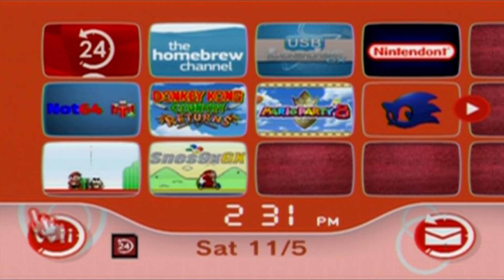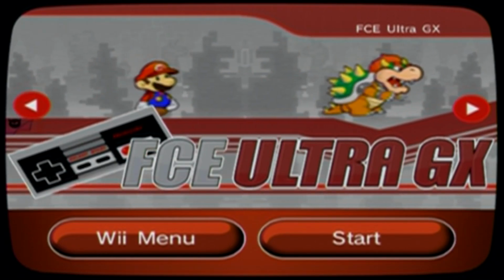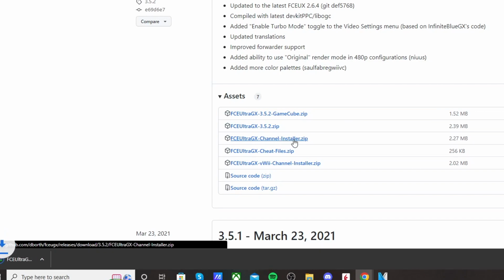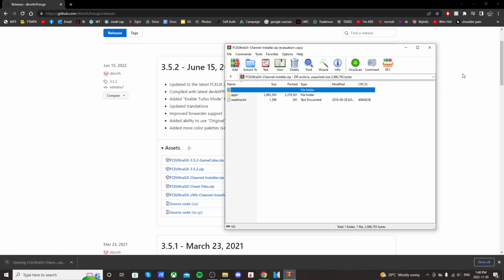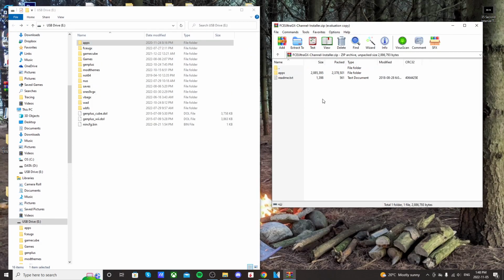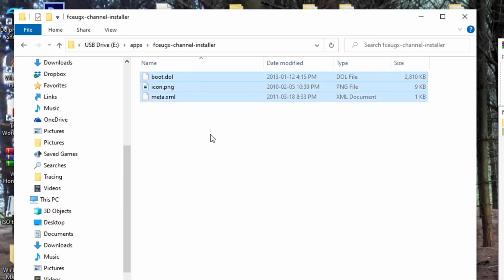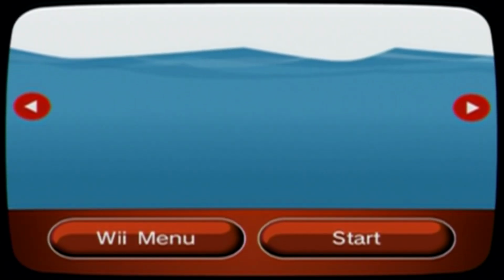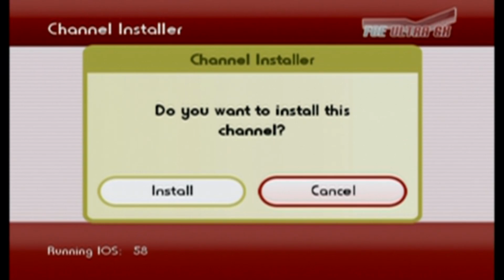Install FCE ULTRA GX Channel on Wii [2022]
Today, I'm showing you how to get the FCE Ultra GX channel on your Wii! This lets you have a channel for your NES emulator directly on your Wii menu!